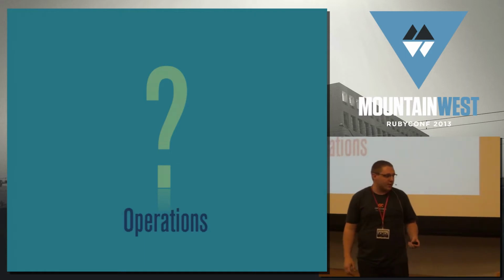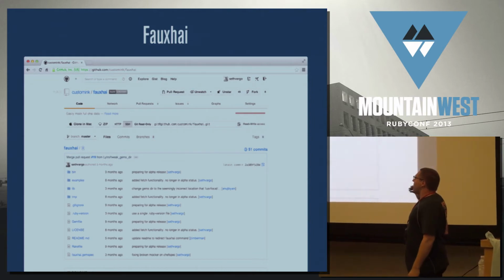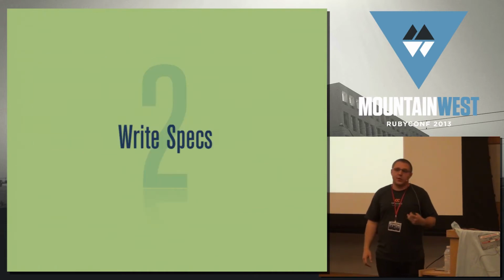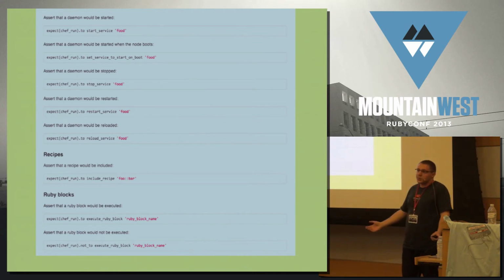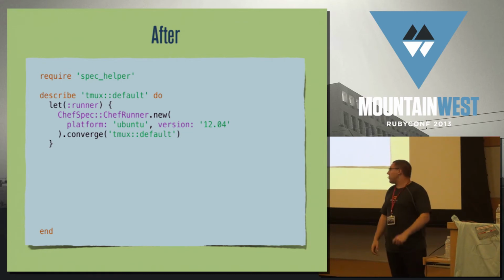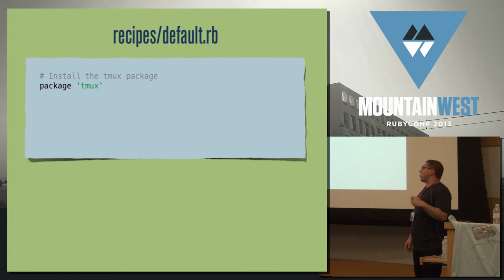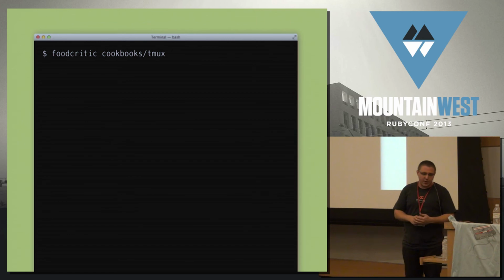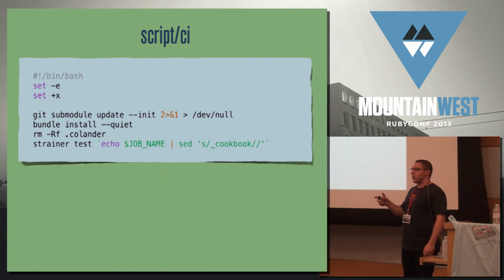MountainWest RubyConf 2013 TDDing tmux by Seth Vargo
You want to test your cookbooks? Cool. Where do you start? In this talk, I'll walk you through step-by-step the process for executing test-driven development on a cookbook. From real-time feedback with guard and terminal-notifier, to chefspec, fauxhai, and foodcritic, quickly learn how to apply both basic and advanced tests in your infrastructure.